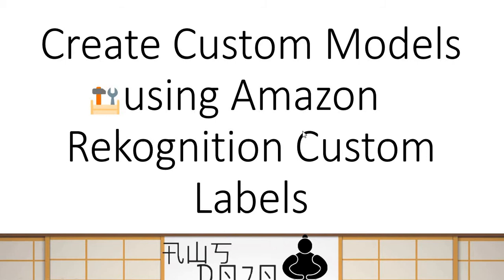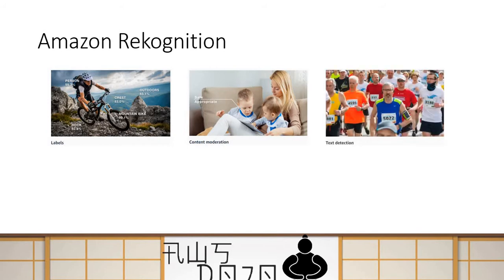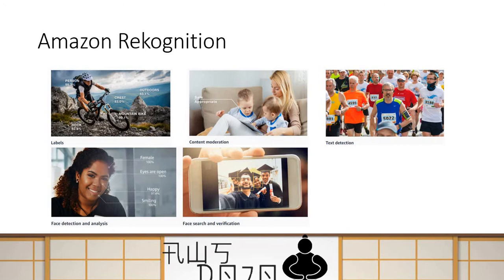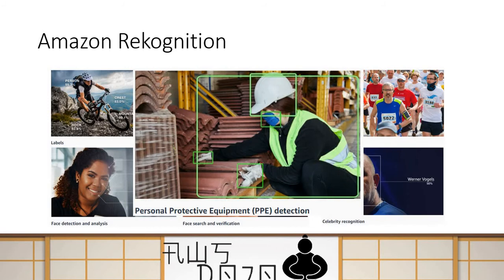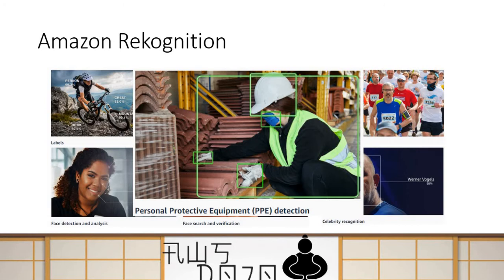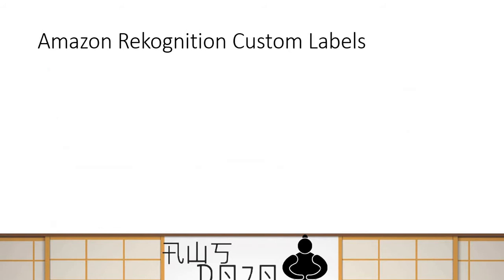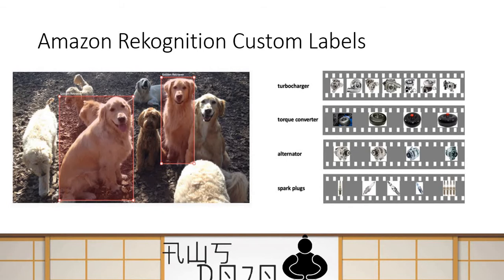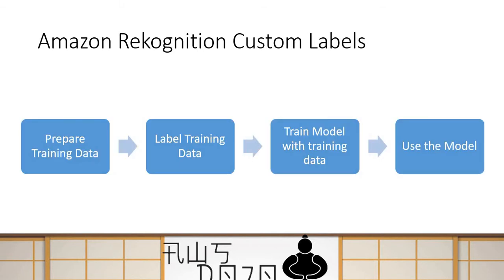AWS Tutorials - Create Custom Models using Amazon Rekognition Custom Labels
Amazon Rekognition Custom Labels help in identifying the objects and scenes in images that are specific to the business needs. It takes a lot of effort, time and skill to develop a custom model to analyze images. Amazon Rekognition Custom Labels makes it easy and takes care of the heavy lifting. Rekognition can begin training in just a few clicks. It starts with image uploading, labeling, a custom image analysis model training and finally using model with API calls to analyze the images.
In this workshop, you train a custom image analysis model on the images of cats and dogs. You then make API call to the custom model to identify if a picture is of a cat or dog.